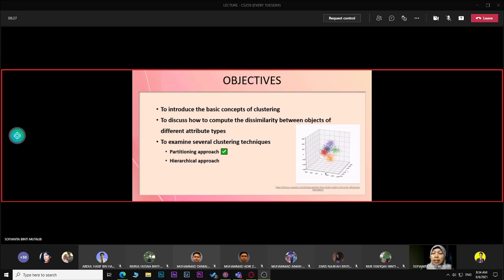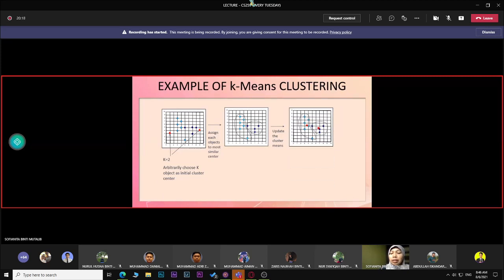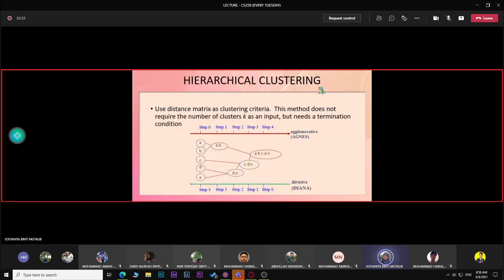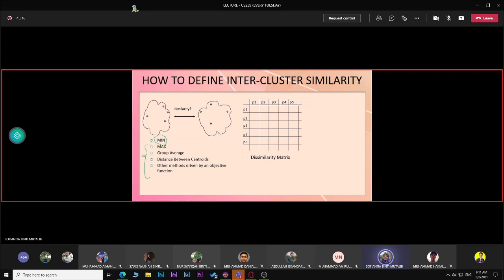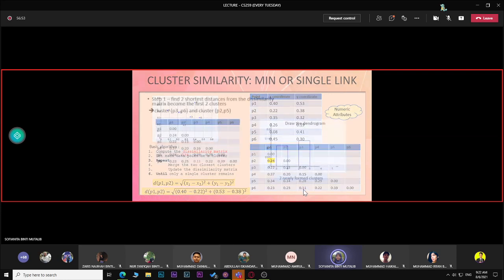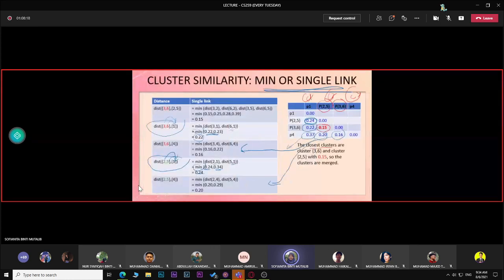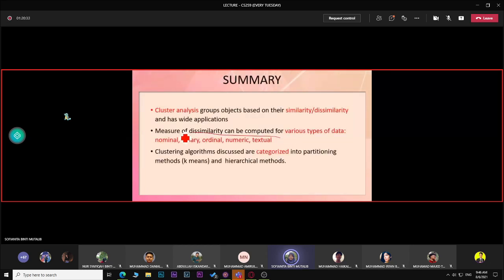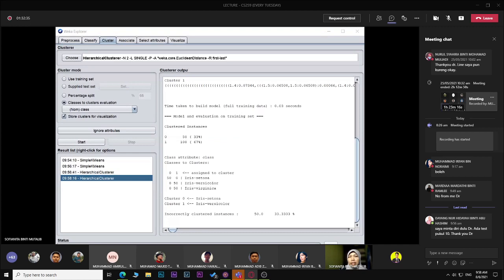ISP565 Week 9